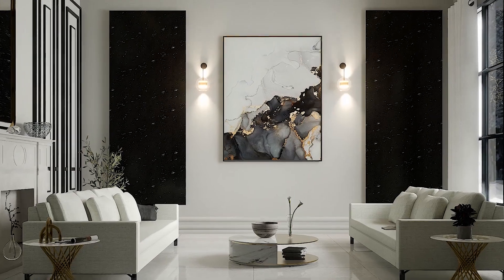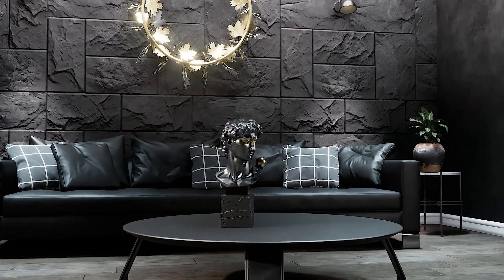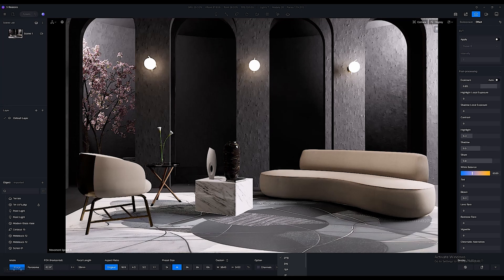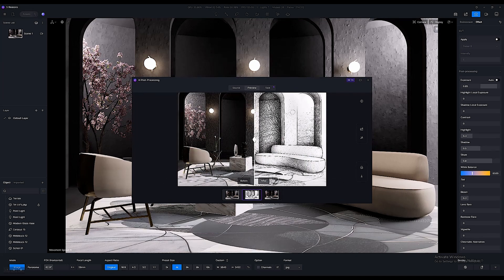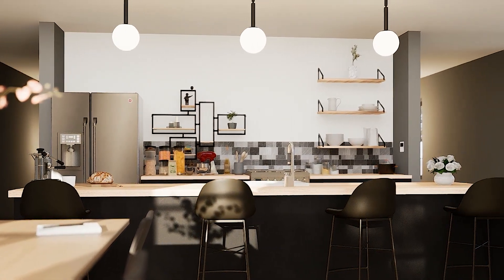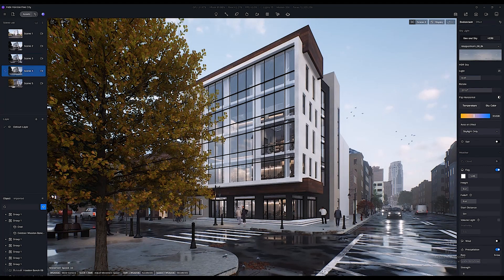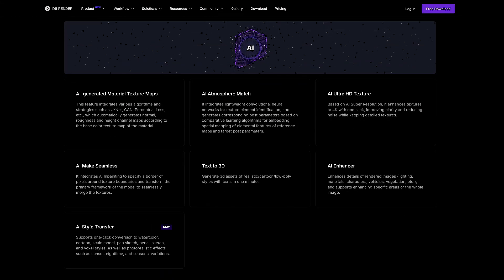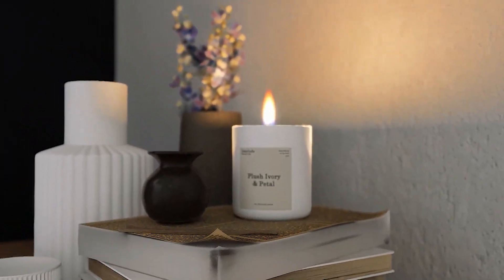D5 Render: Why you should switch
Hi everyone,
In this video we look at a number of reasons why you should switch to D5 Render for you Archvis needs. As programs go, its fast, modern, visually stunning and the rate of devlopment its incredible. We will also point out some reasons not to switch to D5 Render.

👉 All of my training content is moving to Youtube, so look out for a series of long format videos with projects from start to finish! I no longer have the time to update and work on tutorials, so everything is being placed on Youtube for free. This a great place to start if you want to learn a SketchUp/D5 Render /Photshop workflow.